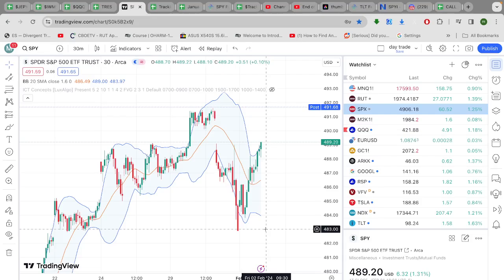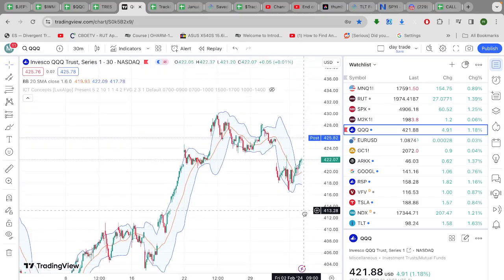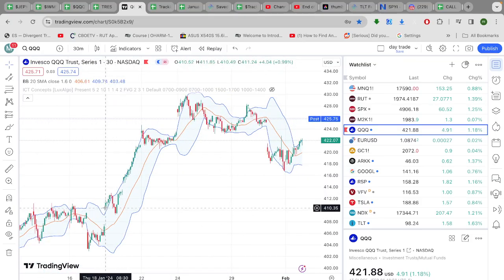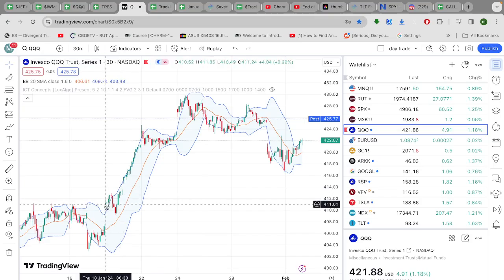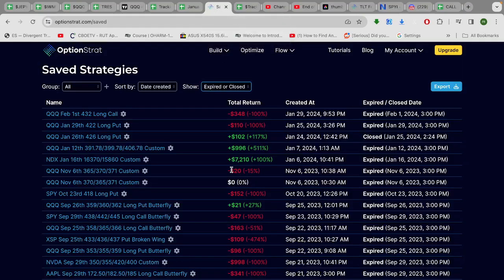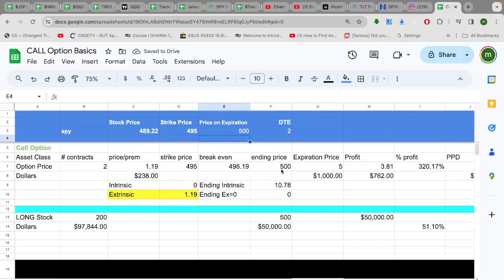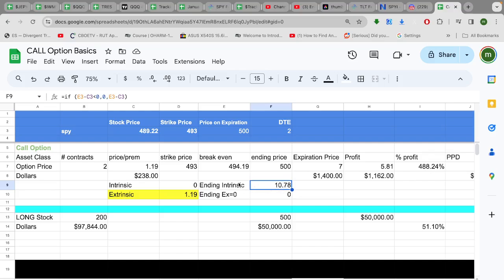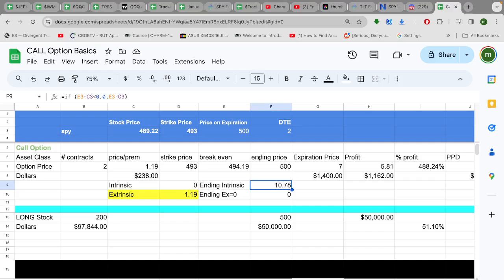Max's Teaches Options February 1st Show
Fun and entertainment only!  Do not do these trades in real life.  Just trying to illustrate basic option principals and it is way easier to do in real time with actual (albeit paper) trades.  Today we buy a SPY call on the close.  I explain the rational in the video.   Hopefully we get some continuation of the short term up trend that was established close to the close today.  Have a good one